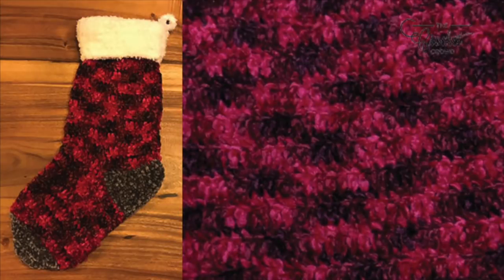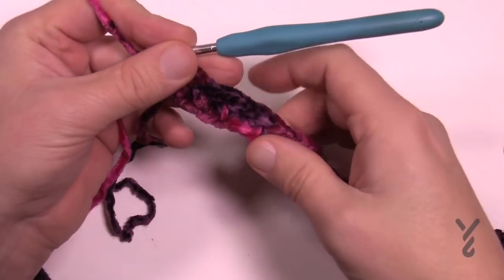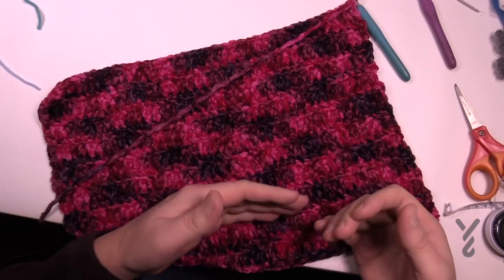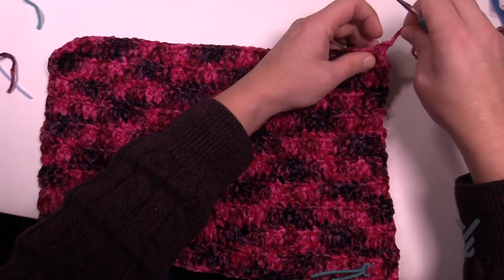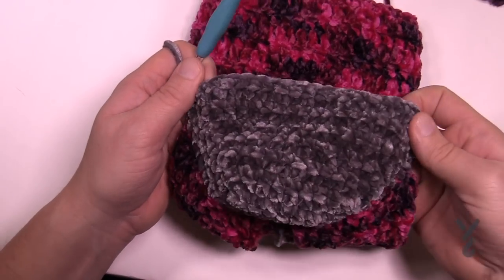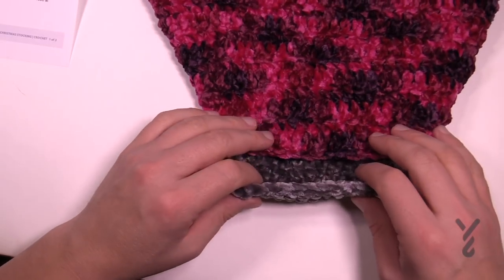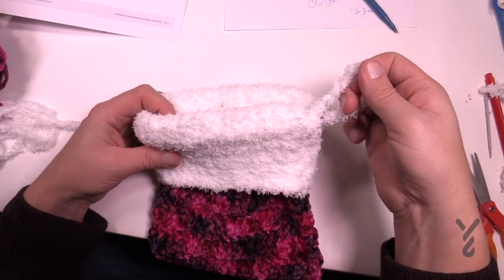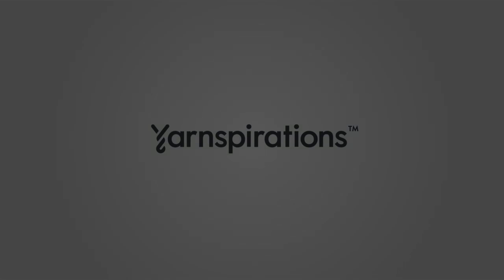Crochet Bernat Velvet Stocking Pattern | EASY | The Crochet Crowd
The Bernat Velvet Christmas Stocking is an exclusive adaptation of the traditional stocking above. I was asked by Yarnspirations to adapt a stocking using Bernat Velvet Yarn. I mixed three yarns in this example that included Bernat Velvet, Bernat Crushed Velvet and Bernat Pipsqueak yarn.

Unexpectedly, the Bernat Crushed Velvet gives this a cottage plaid look with the how the yarn pools. Due to the rows being mixed of single crochet and double crochet, the yarn pools uniquely. My personal Christmas colours for my decor are the red/black plaids.